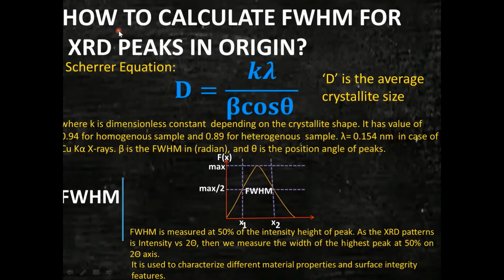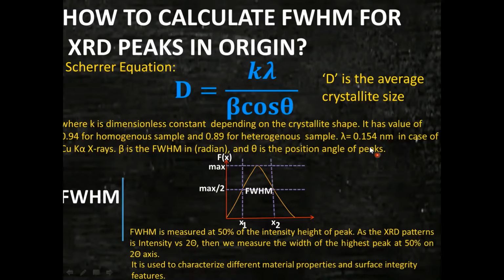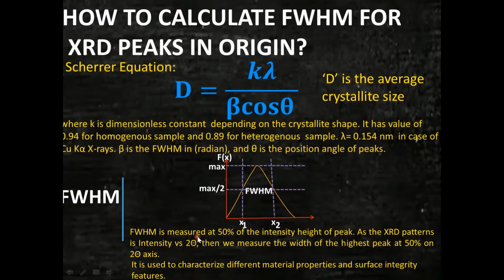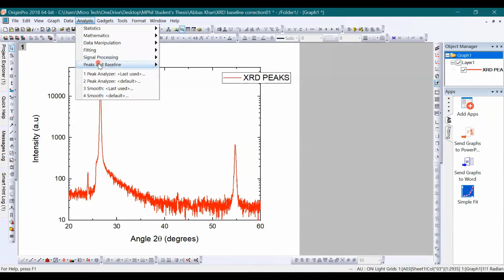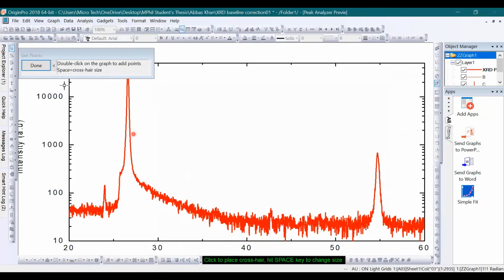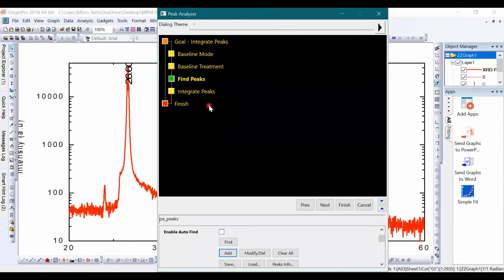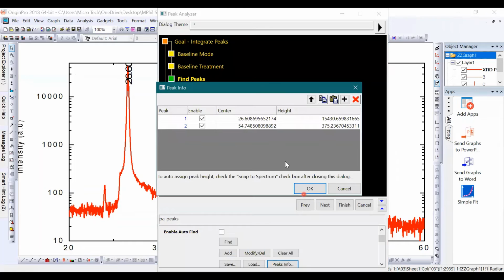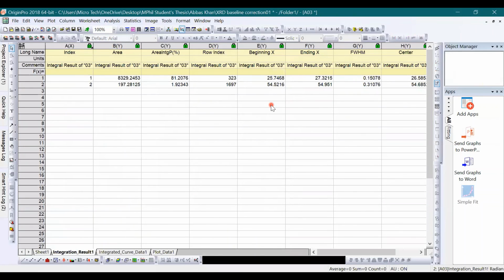HOW TO CALCULATE FWHM FOR XRD PEAKS IN ORIGIN? | X-ray DIffraction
HOW TO CALCULATE FWHM FOR XRD PEAKS IN ORIGIN?